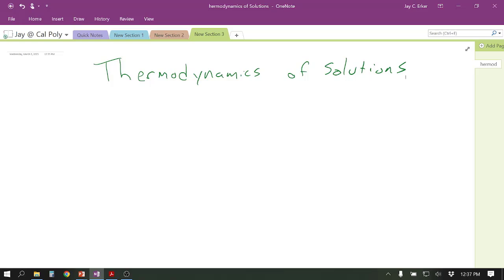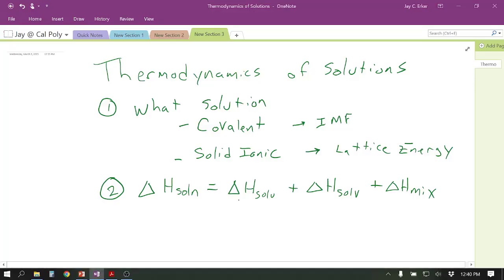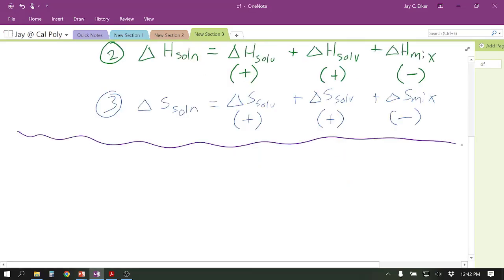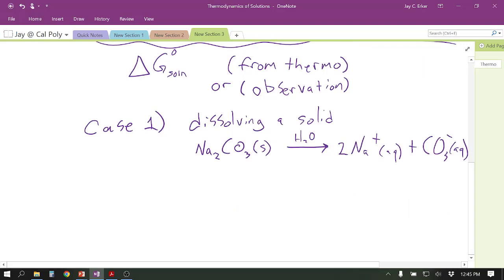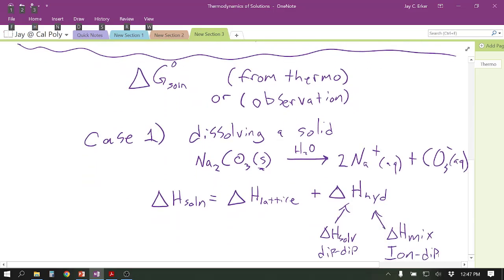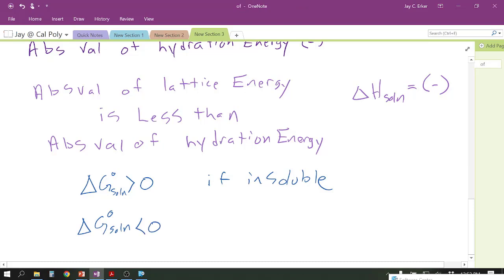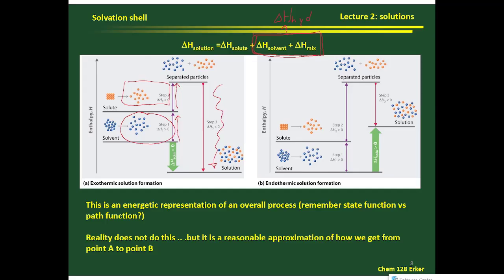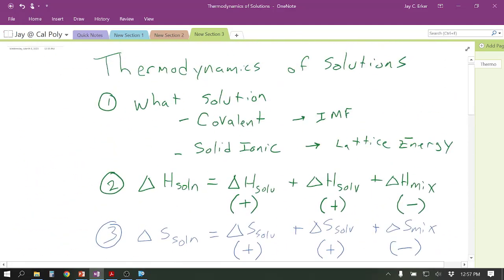Thermodynamics of solutions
A brief review of how to consider the different thermodynamic properties of "making" a solution.